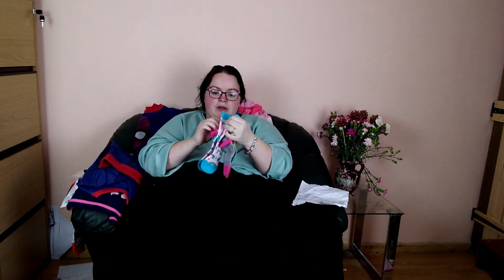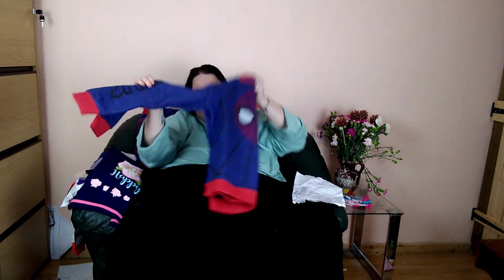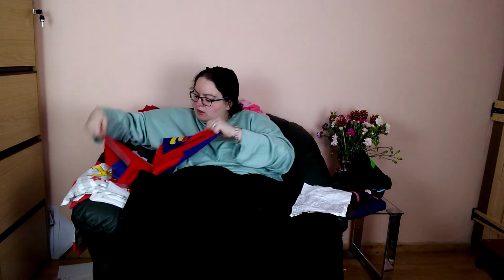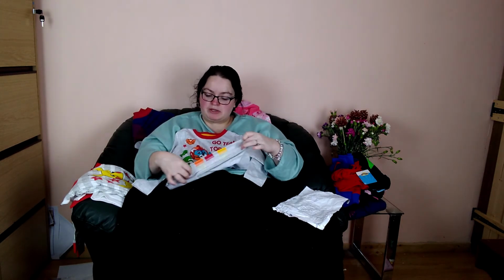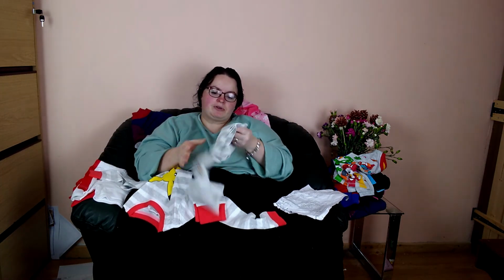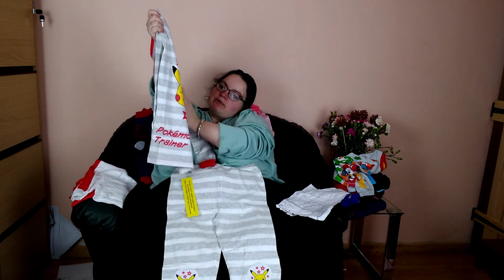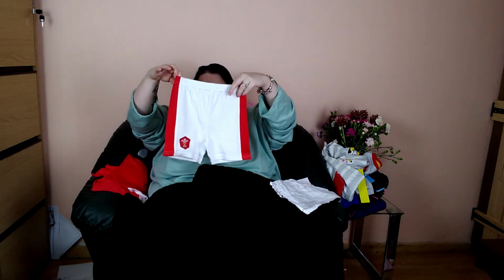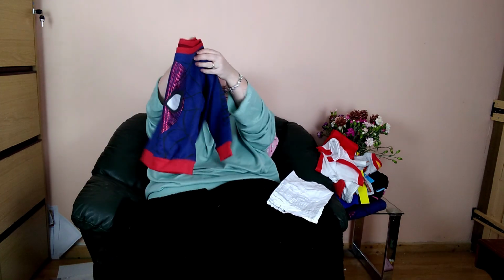UM08 Character.com Kids Clothing Haul Feb2021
Hello this video is kids clothing haul from character.com haul.

We are family of 5 living in Anglesely North wales dealing speacial needs children.

hope you doing ok and keeping safe

from
katie and simon xxx